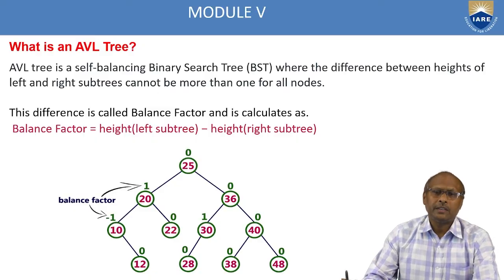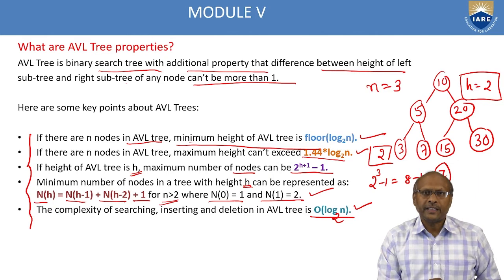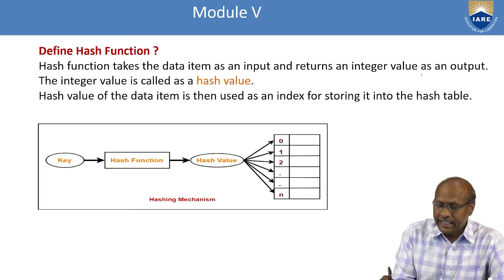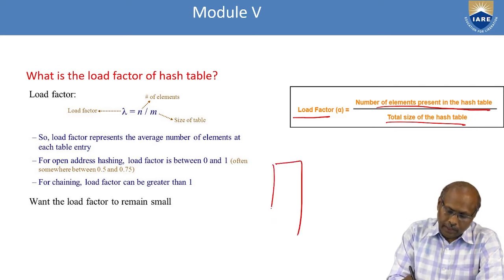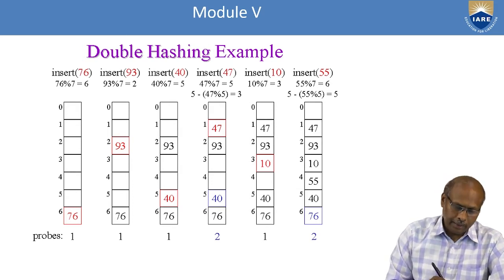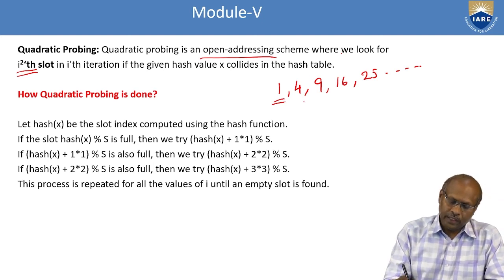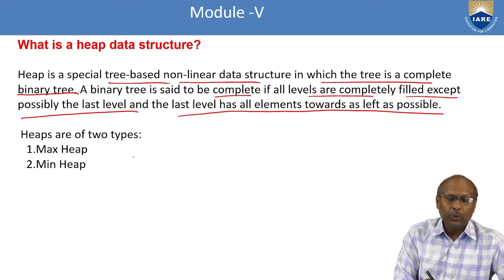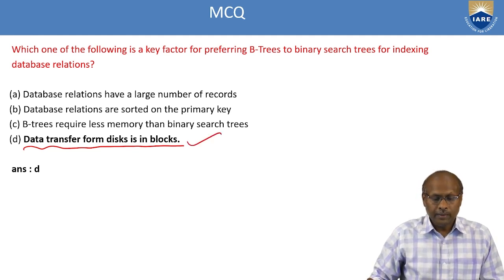Definitions and Terminology in AVL Tree, M-Way Search Tree and Hashing by Mr. E Krishna Rao Patro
Definitions and Terminology in AVL Tree, M-Way Search Tree and Hashing   by Mr. E Krishna Rao Patro  by Mr. E Krishna Rao Patro | Department of CSE | IARE
M – way search trees, AVL tree, hash function, collision, bucket size, overlapping
M-WaySearch
IntroductiontoBinarytree